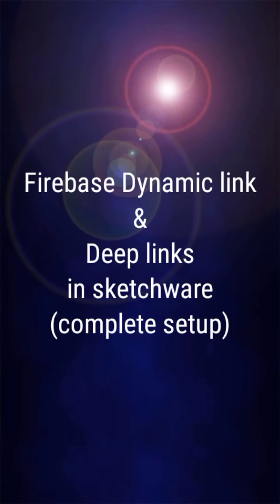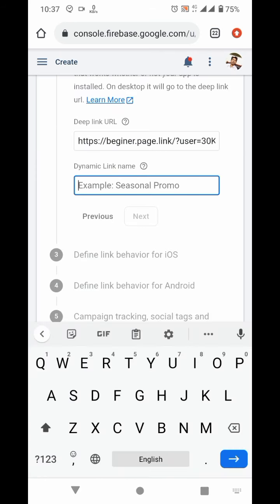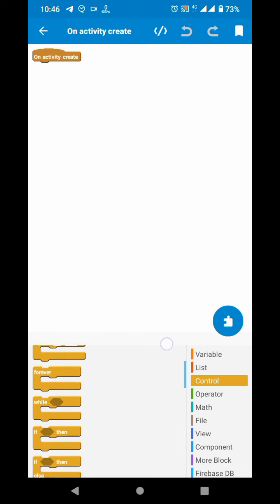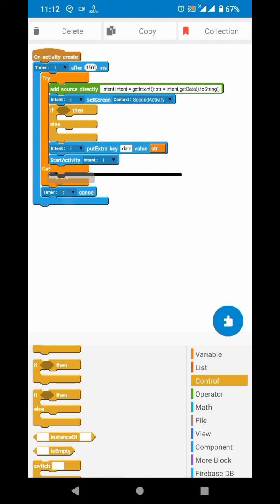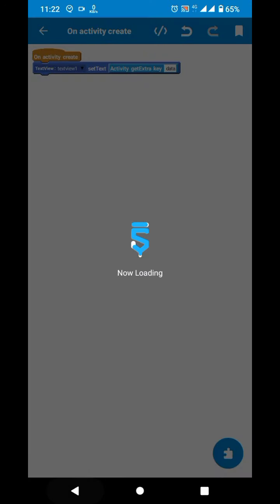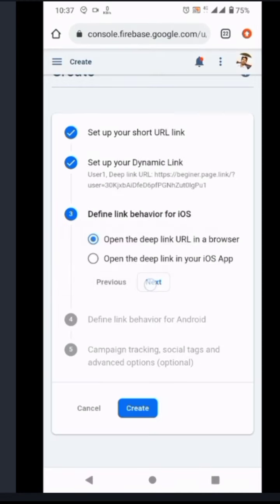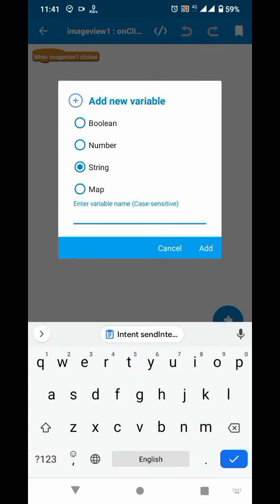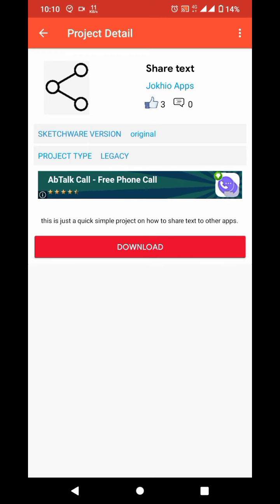deep links in sketchware | directly open a certain page or item in your app | firebase dynamic links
how to open a certain page or item in your app directly using the link? this process is called deeplink and you can use firebase dynamic links for this reason.

contents
0:00 intro
0:08 Firebase project setup (preparing things)
2:00 creating a dynamic link
6:25 free image hosting site
8:15 implementing deeplink in your app (in sketchware)
23:52 recap (what we done so far)
24:14 advanced usage (Actually utilizing the data)